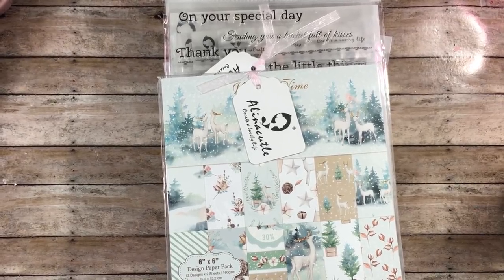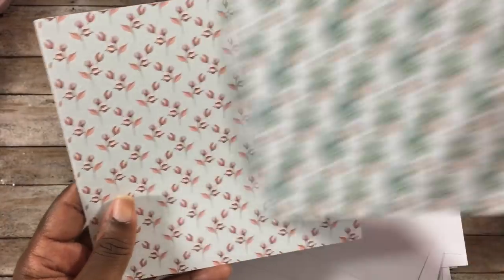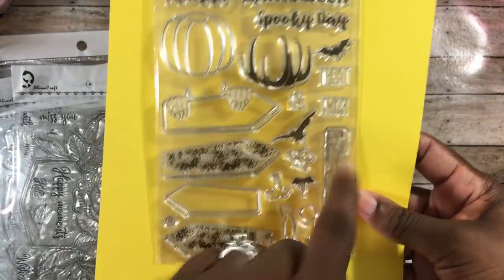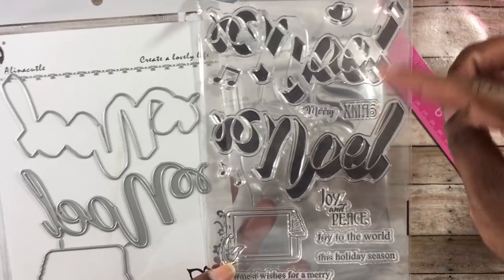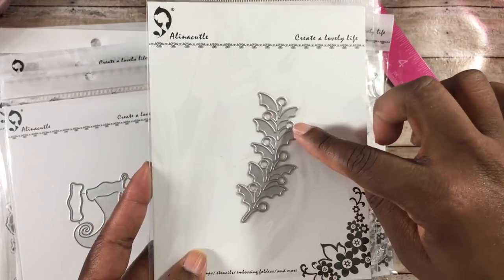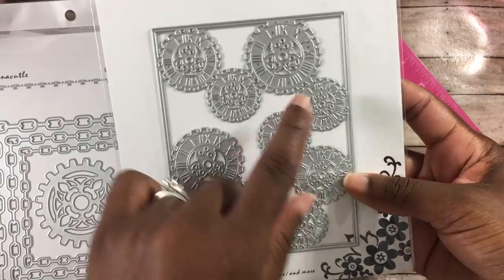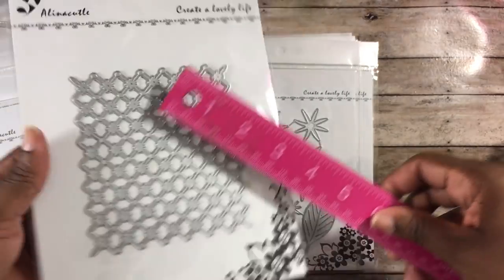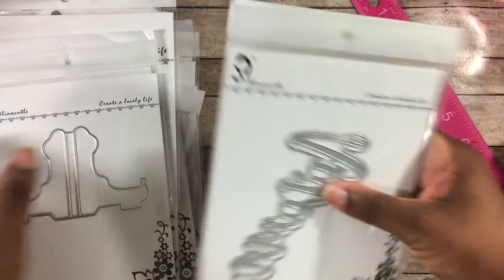💕AliExpress Brands Week Sale featuring AlinaCrafts/AlinaCutle Haul💕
Hi guys it’s brands week at AliExpress!!!
 I wanted to share some new items from Alina Cutle formally known as Alina Crafts.
Tfw!!
xoxo 😘
Glo

AlinaCrafts: Check out this cool store on AliExpress

AlinaCrafts2: Check out this cool store on AliExpress

Card holder or stand: Look what I found on AliExpress